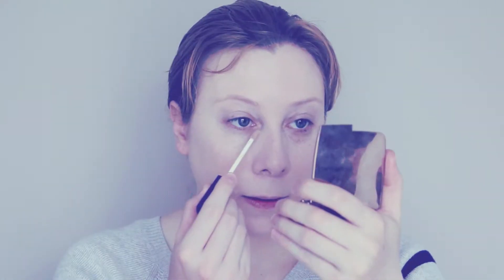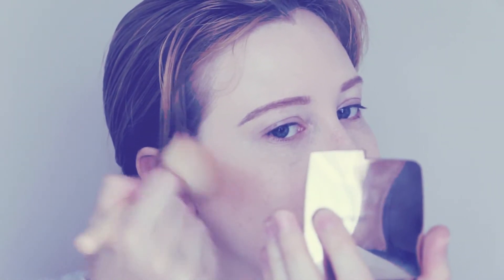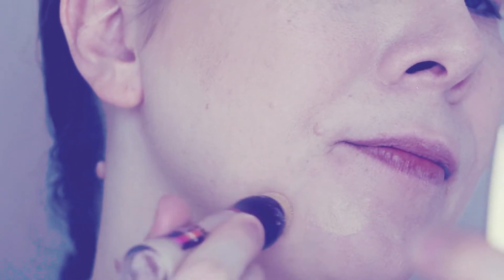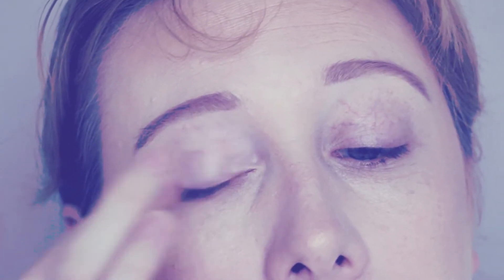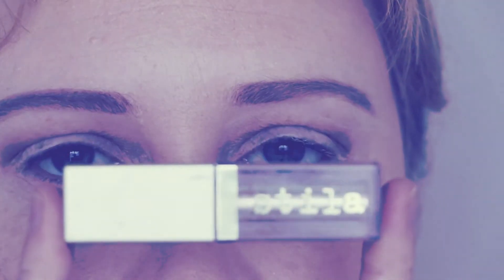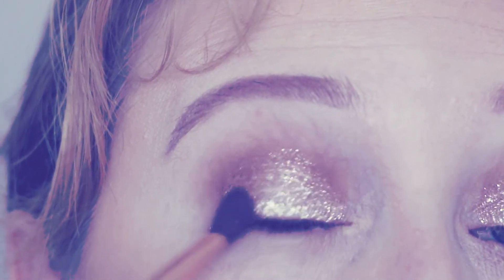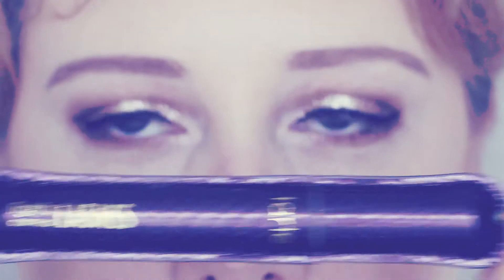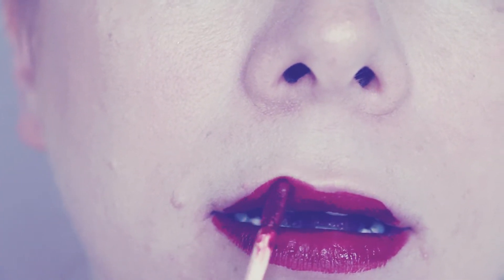Christmas Series 2018: Christmas Makeup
Welcome to this year's Christmas Series! With lots of work parties and end of year events coming up, it's nice to celebrate by getting into the spirit and being a little more festive. This easy makeup tutorial shows you how to get the classic Christmas look. Hope that you enjoy xxxxx

Social...